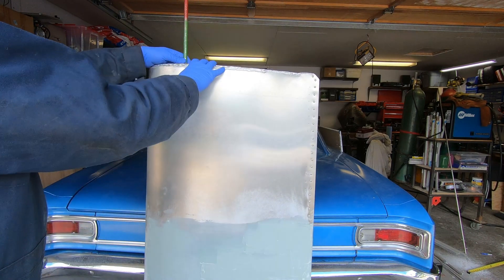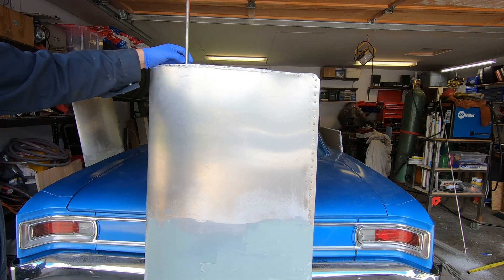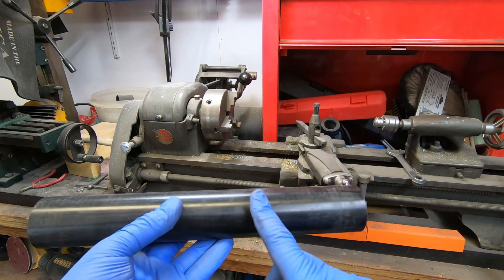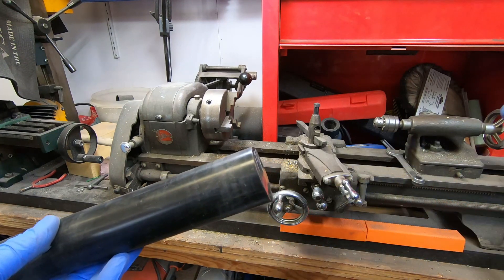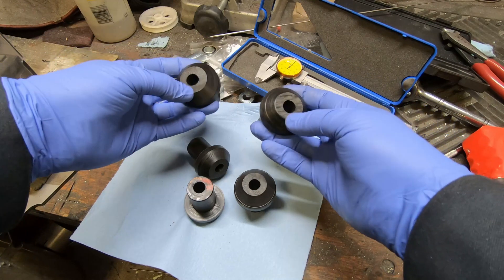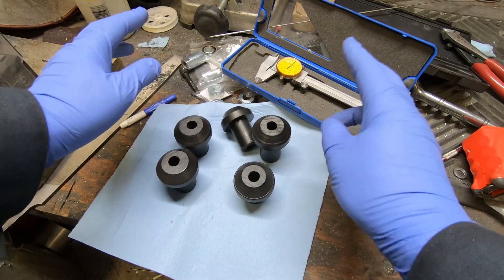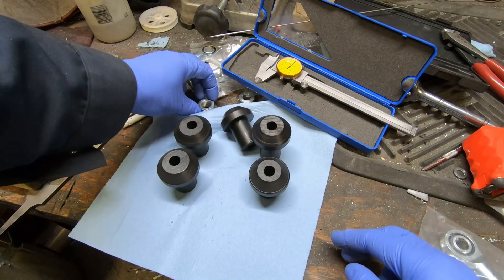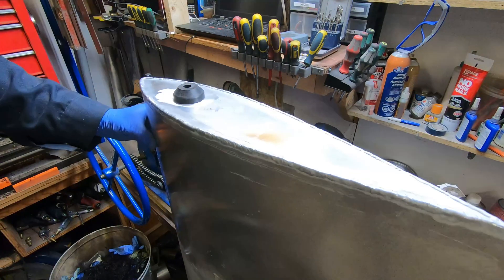Airboat Build #36: Rudder Mounts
Building the structure to mount the two rudders.  Stainless tubing, delrin bushings, aluminum and stainless supports for rod ends.